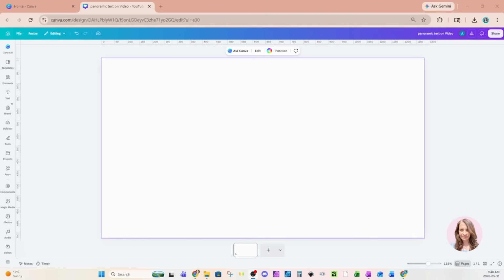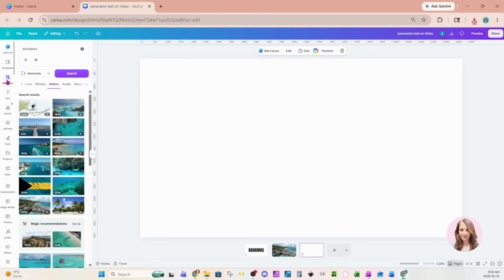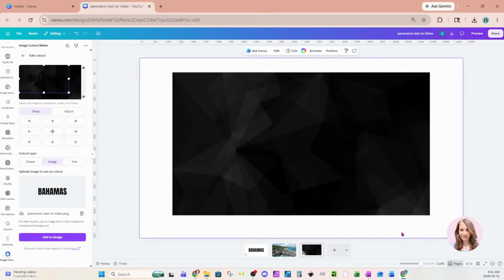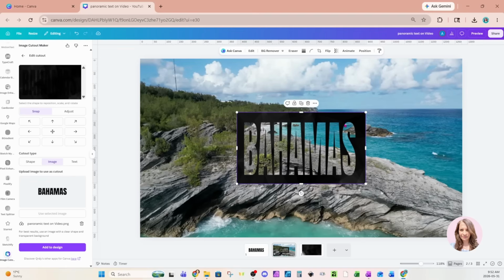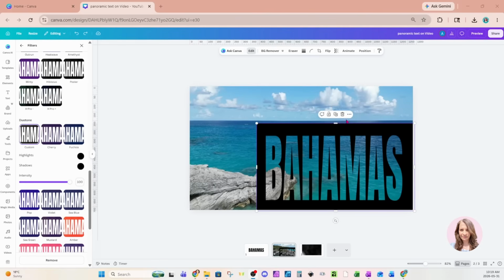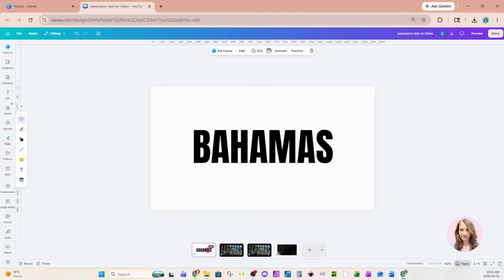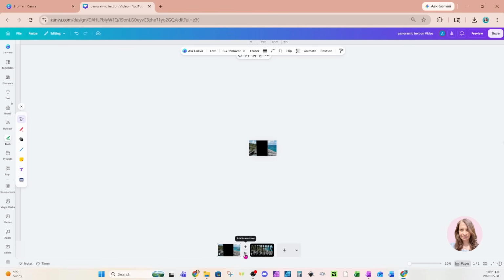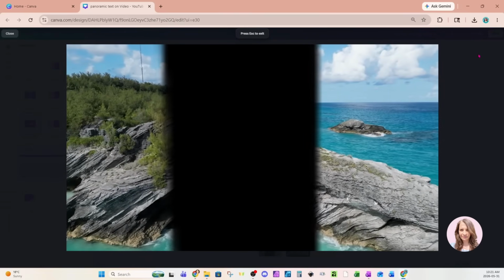How to Create Panoramic Text Animation in Canva - Step by Step Tutorial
Learn how to create an eye-catching text zoom out effect in Canva using video backgrounds and seamless transitions! In this step-by-step tutorial, I'll show you how to combine typography, video clips, and Canva's transition tools to create a dynamic animation that grabs attention and keeps viewers engaged.

This effect is perfect for social media reels, YouTube Shorts, promotional videos, travel content, sports highlights, business marketing, and digital storytelling. Best of all, you can create it entirely within Canva—no advanced video editing software required.

What You'll Learn:
✔ How to create a text zoom-out animation
✔ How to place video inside and behind text
✔ How to use Canva transitions for smooth movement
✔ Tips for creating engaging Instagram Reels and Shorts
✔ Ways to make your videos look more professional

Whether you're a beginner or an experienced Canva user, this tutorial will help you add motion and visual impact to your designs.